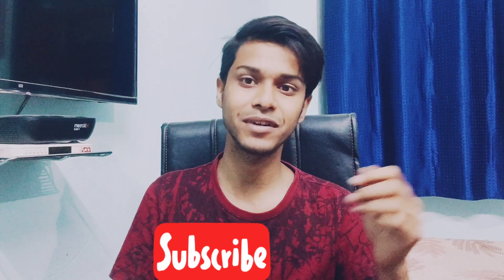Mobile number issue in background verification | 0 or +91 error | Bgv wipro wilp, elite | 2021,2022